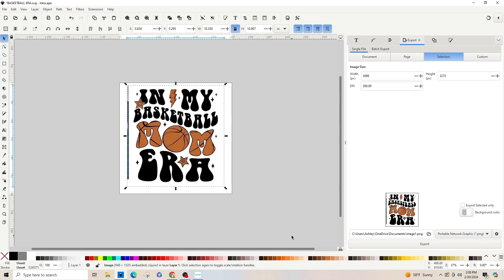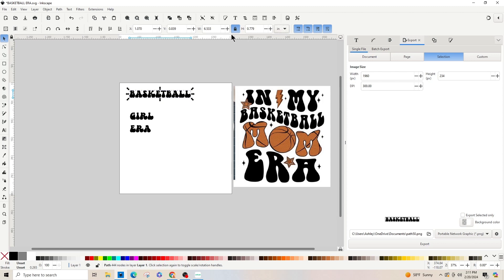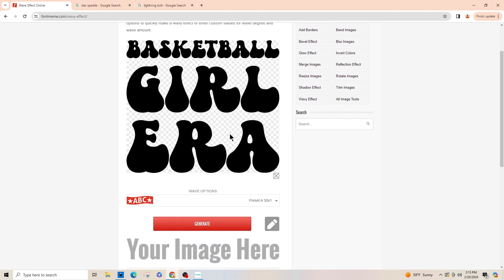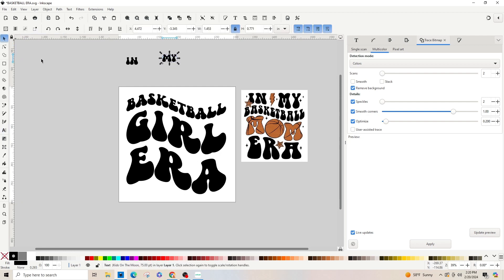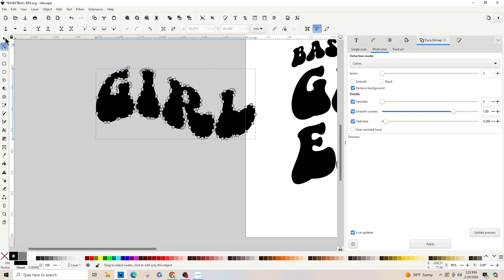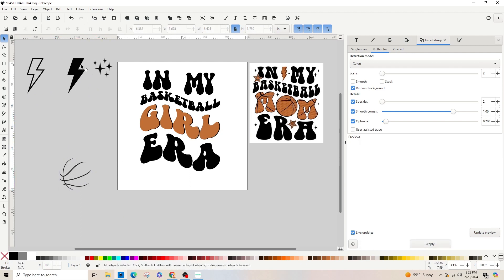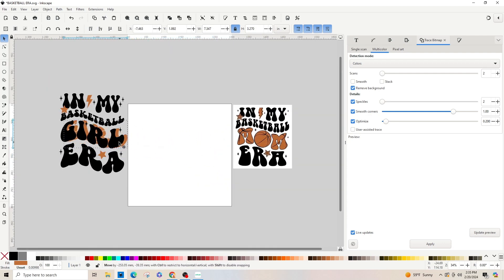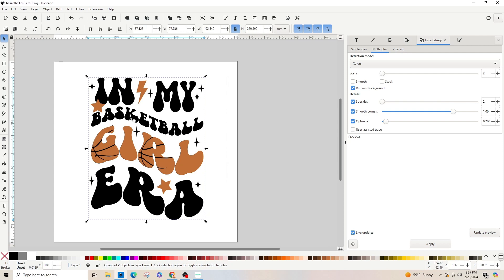How to Make Wavy Text for Cricut, Curve, Groovy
Hi guys!   I will be posting videos on how to use Inkscape to design digital images/graphics/files that you can use in your cricut, silhouette or other cutting machine.  The possibilities are endless from vinyl, cardstock, leather t-shirts, cups, mugs, birthday, wedding invitations. Like I said these images can/will help you create anything you can imagine! Not only can you use Inkscape for your cricut, but you can also earn money with it.  So whether you're here to create just for fun or for your business this is the right place!

Today's video I will be explaining how to make wavy text that they use on the back of those groovy sweatshirts.

DOWNLOAD FONTS:

 • How to Download and Install Fonts ont...

If image is picked then I will send completed image back to you!  I love to help so please ask away!